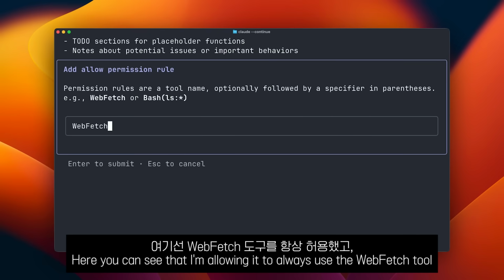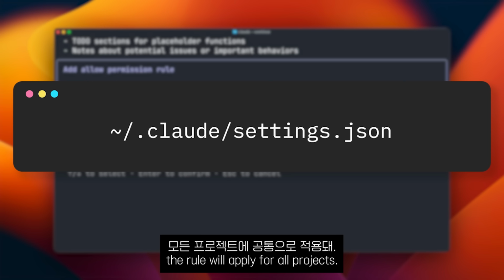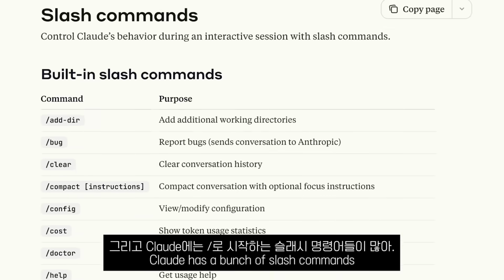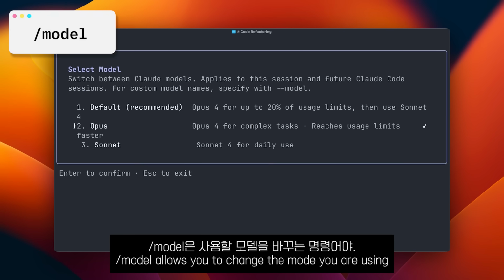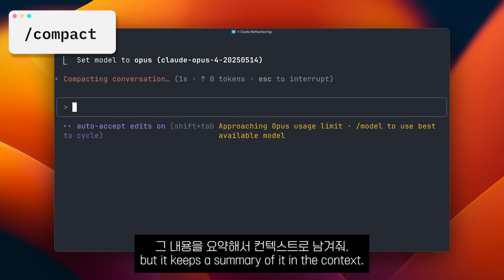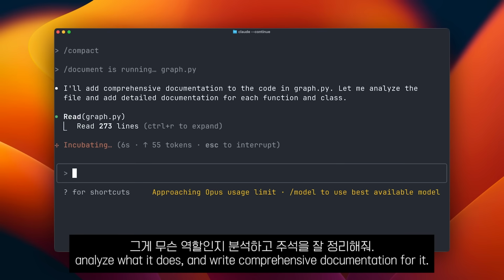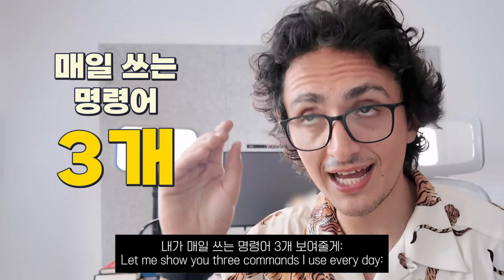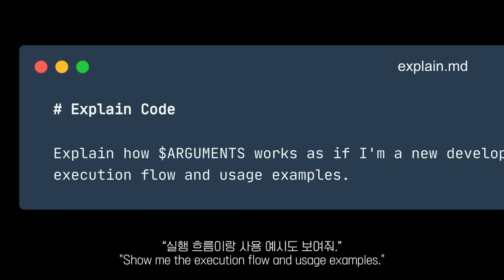이제 대세는 Claude Code!? 찐 꿀팁 대방출 🔥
자비없는 성능. !
고수처럼 Claude Code 설정하기!
💥 2025 신규강의! 에약판매 시작했어요 - AI Agents 마스터클래스
새로운 AI 패러다임의 핵심은 바로 '에이전트'입니다.
현 시점 최신 강의와 함께 AI 시대 변화의 흐름을 주도하세요
5개 프레임워크 × 10개 실전 위주 프로젝트로 AI Agents의 모든 것을 배웁니다.
CrewAI, Autogen, OpenAI Agents SDK, ADK, LangGraph ⚡️
0:00~0:49 — 인트로
0:50~1:18 — Claude Code 셋팅
1:19~2:01 — Claude Code 작동원리
2:02~4:29 — 고수처럼 Claude Code 설정하기
4:30~5:42 — Claude Code 의 3가지 모드
5:43~8:14 — Claude Code 의 슬래시 명령어
8:15~9:56 — 최애 워크플로우 레시피